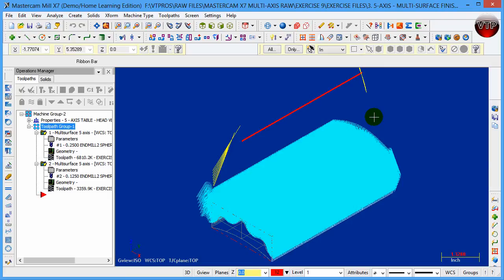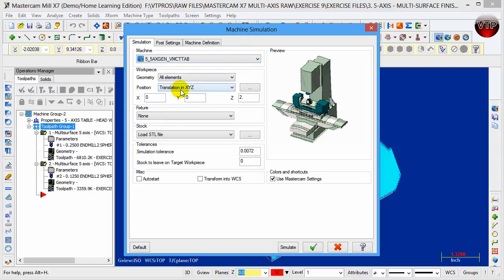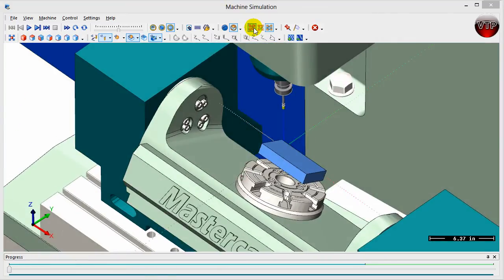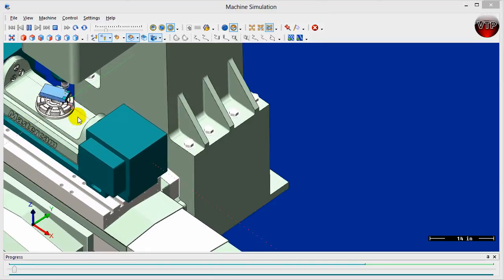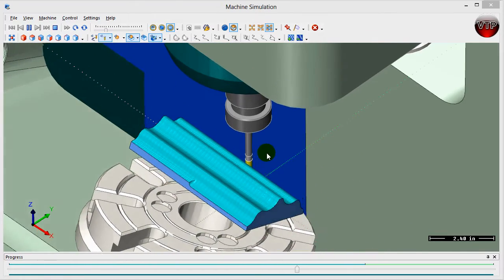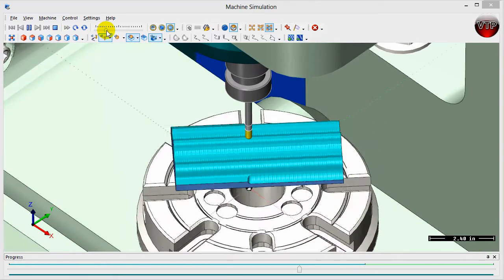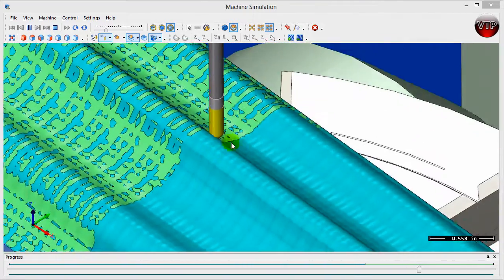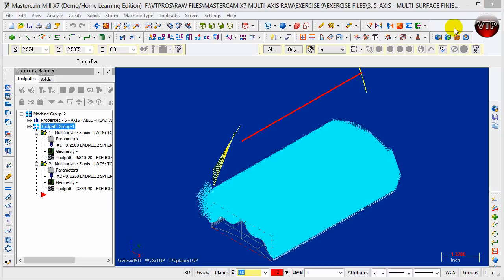Mastercam X7 Multi-Axis - 9.4 - Machine Simulation - vtpros.net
Mastercam X7 Multi-Axis - 9.4 - Machine Simulation